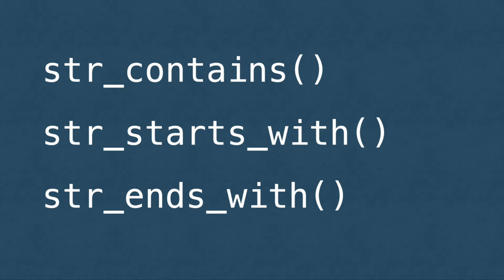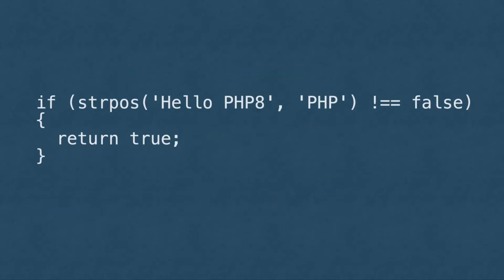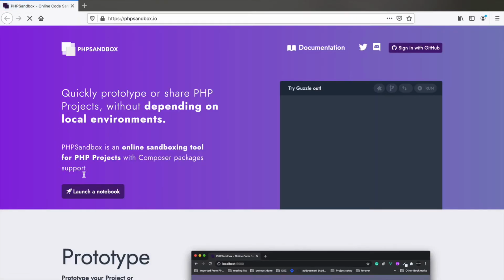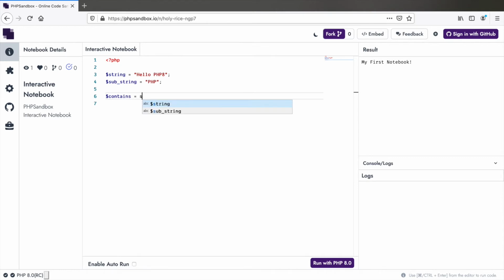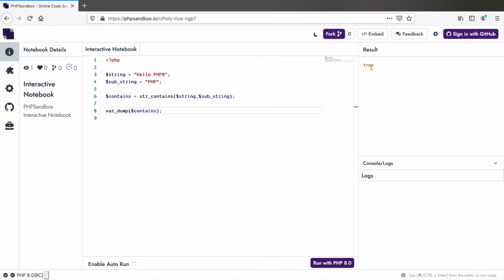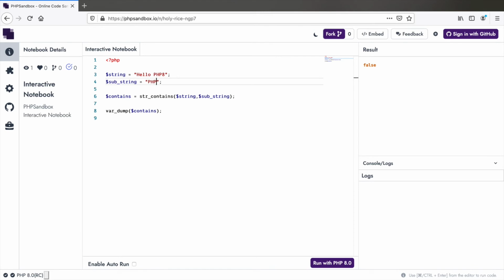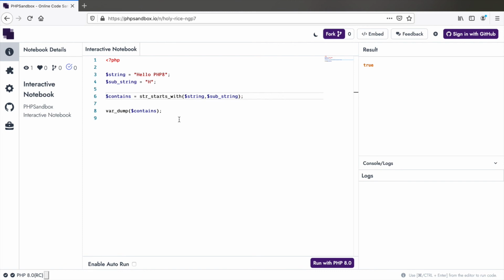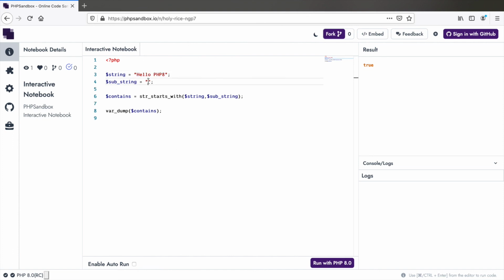PHP 8 Released with new String Functions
PHP version 8.0 just got released with some awesome new features - one of them being - new String functions - str_contains, str_starts_with and str_ends_with. Learn all about them in this video.